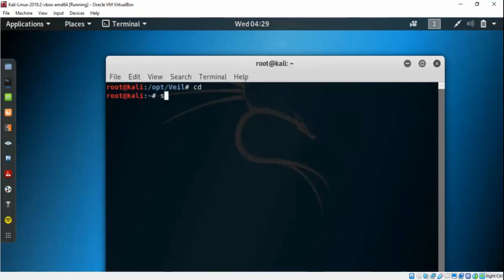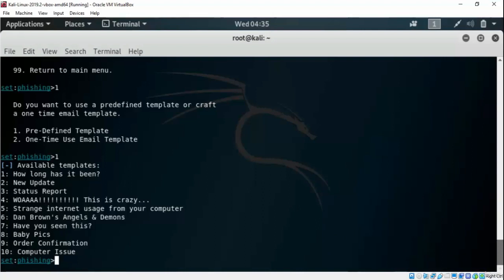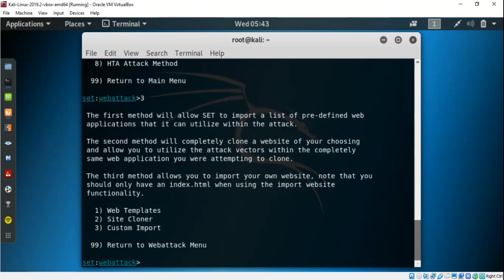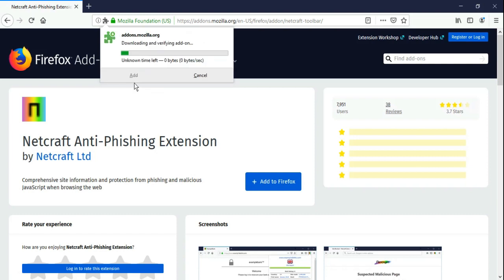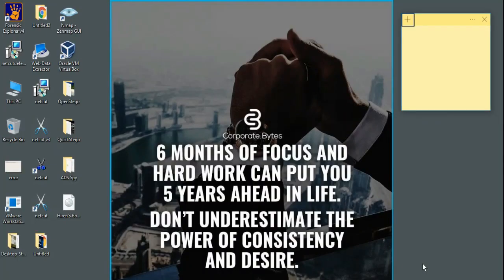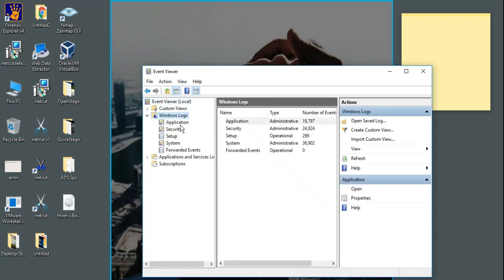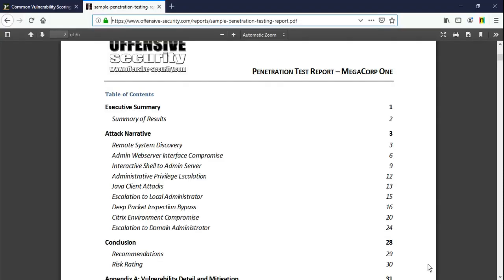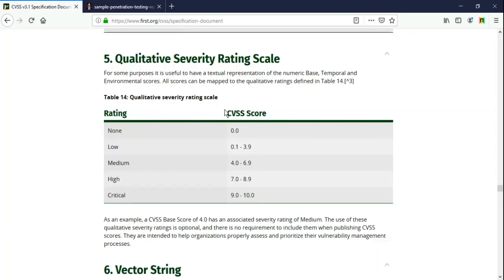Ethical Hacking full course part 07